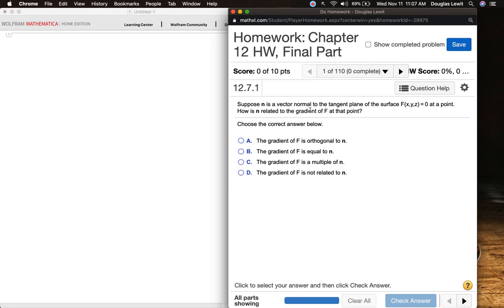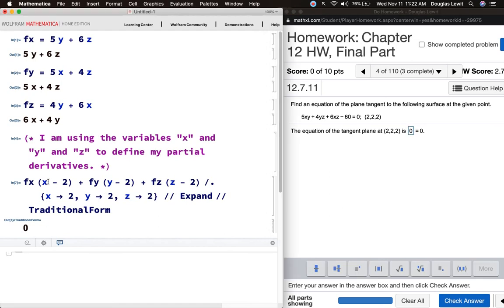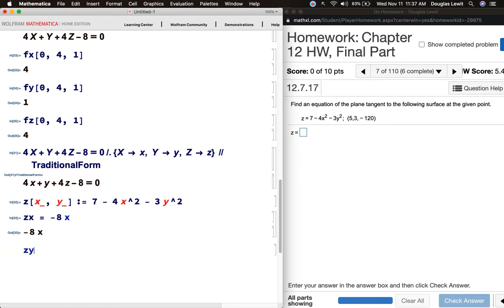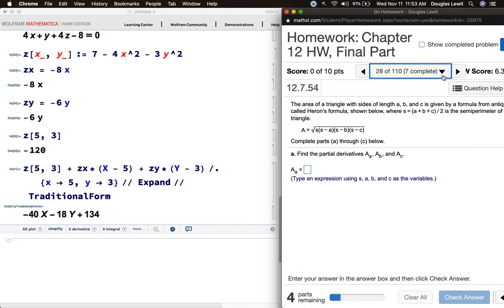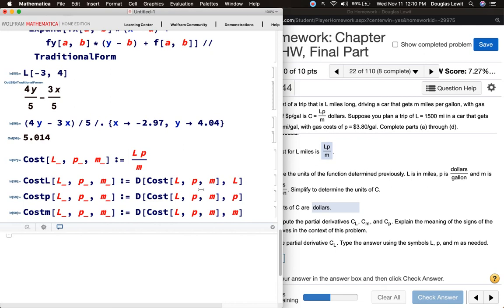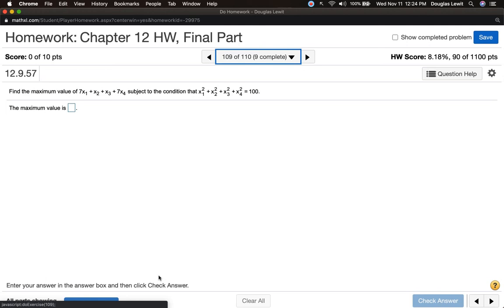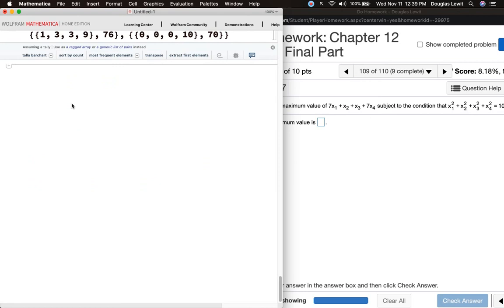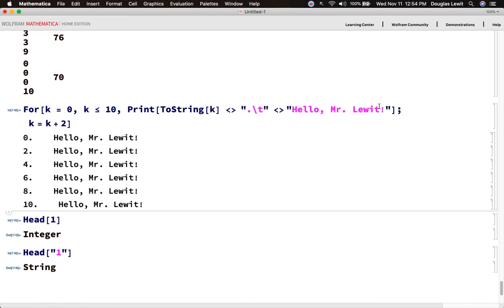Math_252 Lecture November 11th, 2020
Tangent planes, differentials, a complicated optimization problem and trying to explain and demo some of Mathematica's capabilities.  Also a short pep talk about college and university life.  Sorry about the confusion at the end of the video.  I had two lists, one named "betterSolutions" and the other named "betterSolutions2".  I got a little confused between the two names while implementing my For loop in Mathematica.  Sorry about that!  I knew what to do and how to do it, but was getting tired and started rushing a little by the end of the video.  Hopefully you aren't too confused.  A "For" loop in Mathematica can be used to search through all the elements of the list starting with its first element.  I was simply searching for the maximum value, which of course turned out to be 100.  Of course you don't have to solve that problem using Mathematica!  You could use the Lagrange Multiplier method, which is really what the authors of your Pearson textbook expect students to do.  Bear in mind however that many problems in advanced math lend themselves very nicely to being solved on a computer using a computer program.  There's a reason why many computer science majors minor in math, and many math majors minor in computer science!  The two disciplines work very well together, and each greatly influences the other.